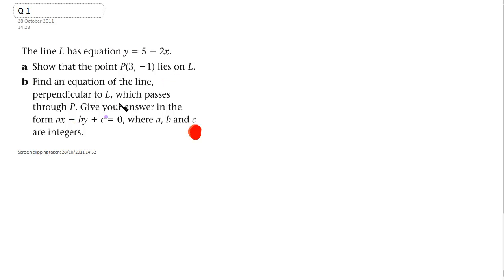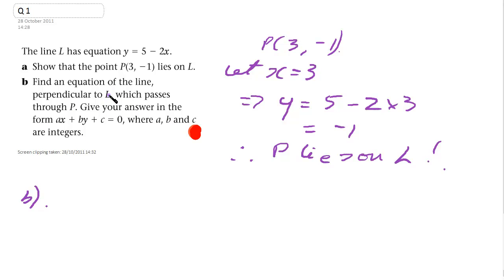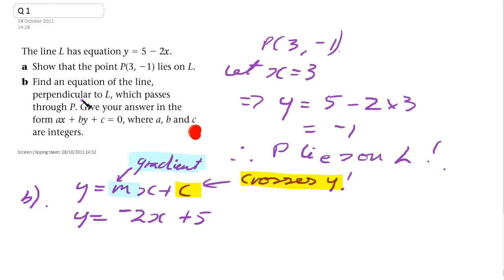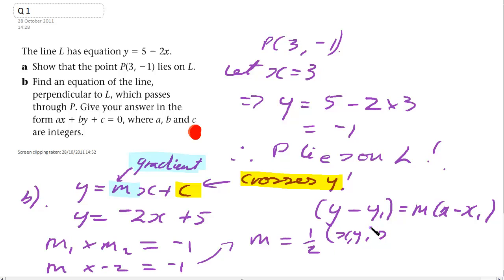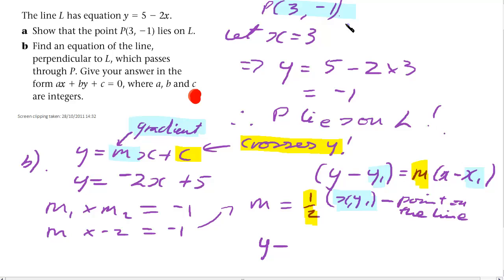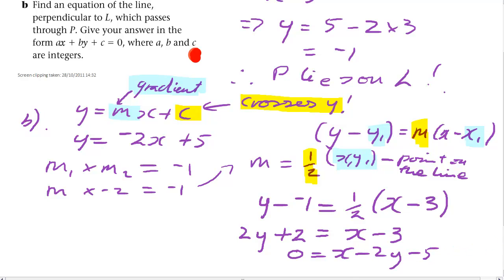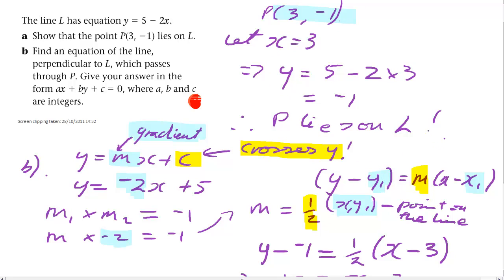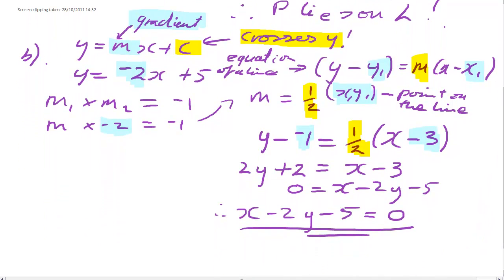Q1 coordinate geometry straight line and perpendicular.mp4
coordinate geometry straight line and perpendicular problem